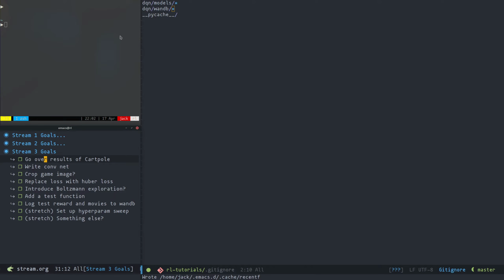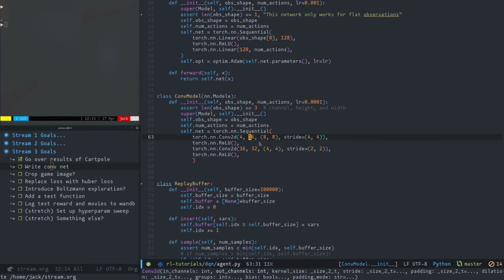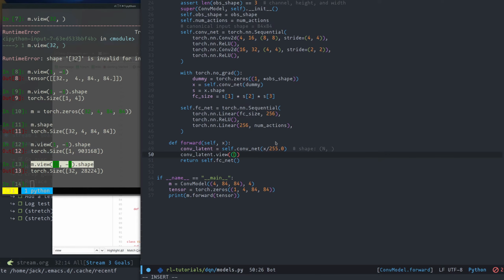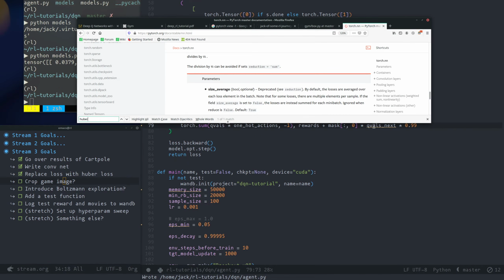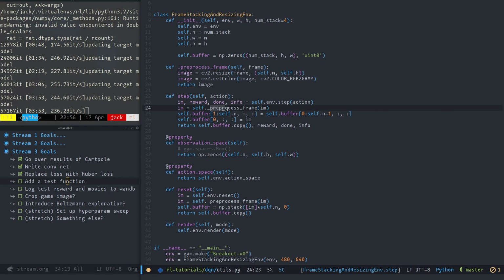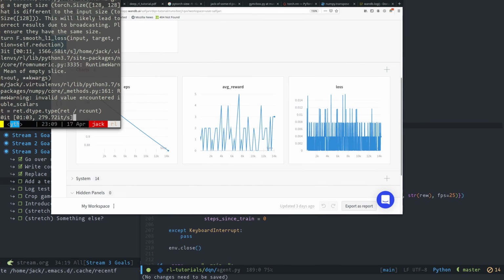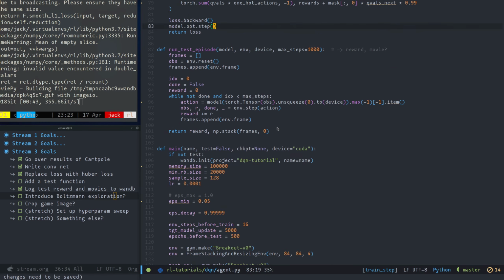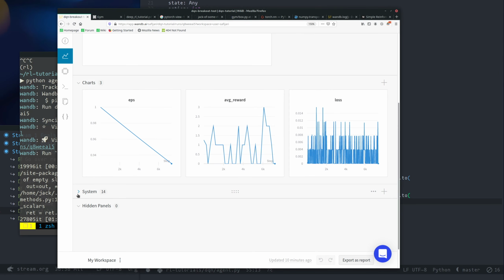DQN in Pytorch Stream 3 of N | Atari Breakout + Logging and Monitoring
Finally it's Atari time! In stream 3 I'll cover how to beat Breakout with DQN (or try at least) as well as delve deeper into instrumenting your runs with Weights and Biases.

1:00 Intro/goals and review of Cartpole
6:50 Breakout environment and model discussion
9:50 Coding the convolutional net
29:45 Integration into DQN code
37:10 Using Huber Loss
42:18 starting training, debugging
53:45 test function, logging test reward and videos
1:09:00 boltzmann exploration
1:31:00 fixing dimension mismatch